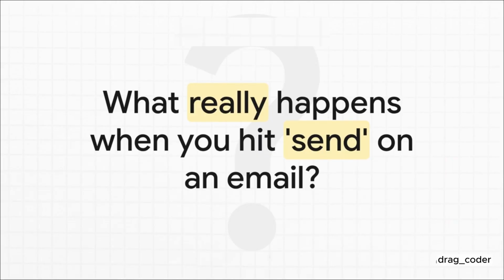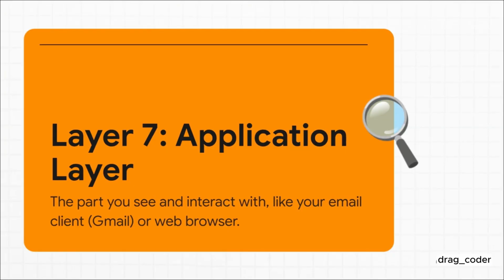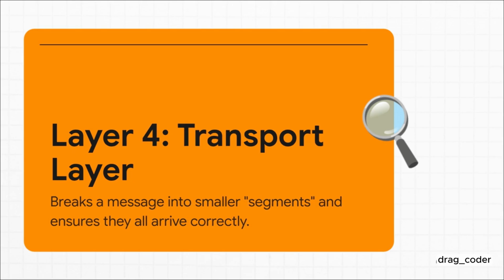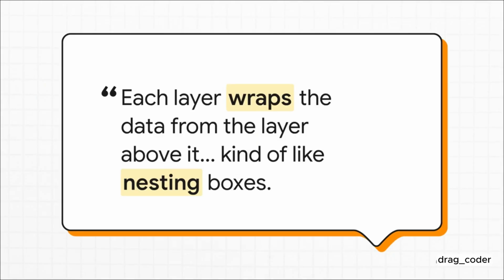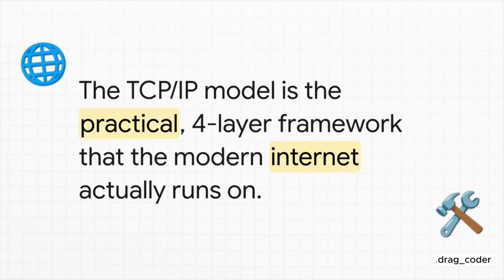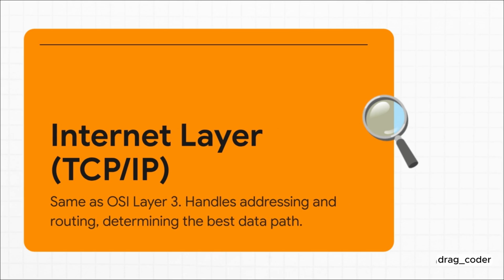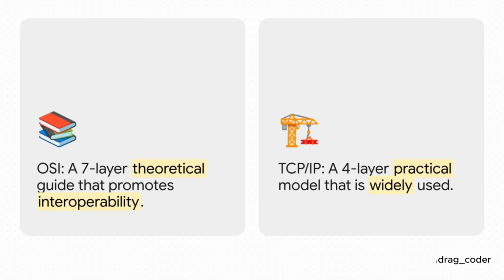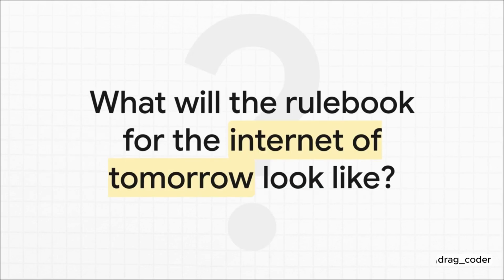CS407 Topic 6 | OSI and TCP/IP Layer Model | Vu lecture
Master the fundamentals of network communication with CS407 Topic 6! This Vu lecture covers the OSI and TCP/IP layer models in detail, explaining their structure, functions, and importance in computer networking. Designed specifically for computer science students, this lecture breaks down complex concepts into easy-to-understand lessons to help you succeed in your studies and practical networking applications. Perfect for exam prep and foundational knowledge.

Timestamps:
0:00 Introduction to OSI Model
00:49 Understanding OSI Layers
04:21 TCP/IP Model Explained
06:19 Summary & Review